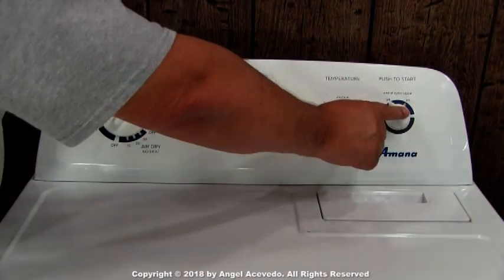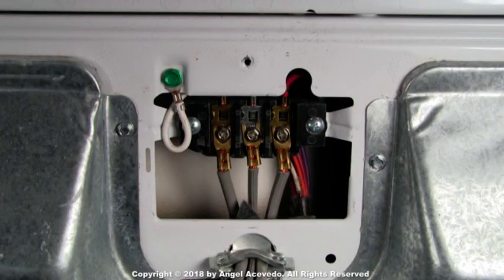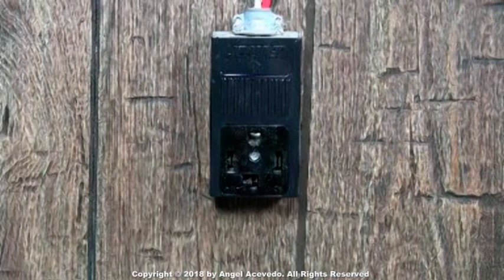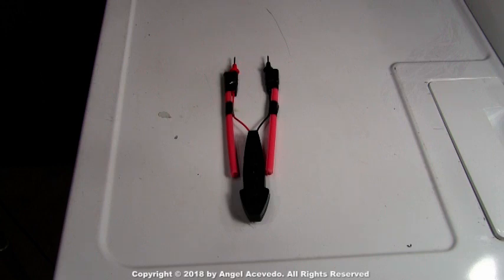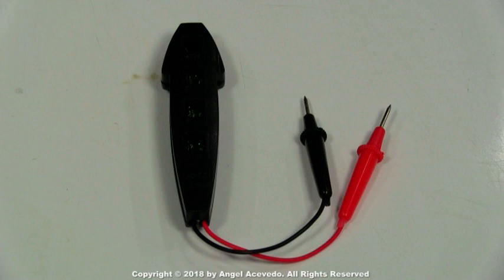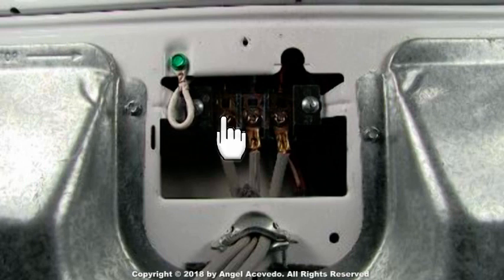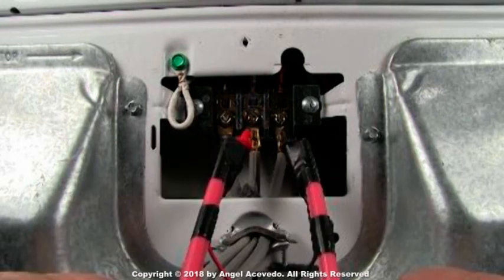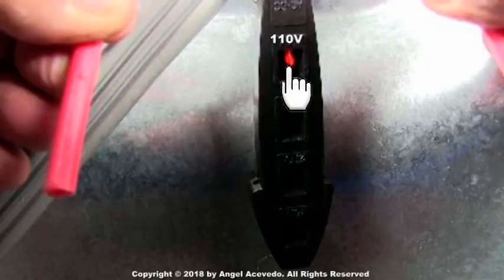Whirlpool Dryer Not Getting Hot - Check The Voltages At The Terminal Block!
This video will show you how to check the voltages at the terminal block
Warning: You can use the information in this video at your own risk